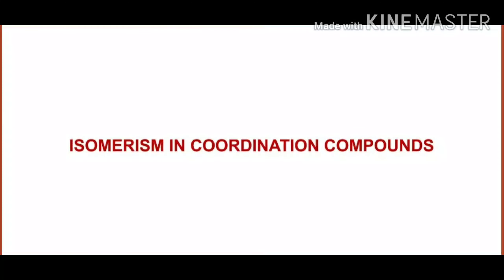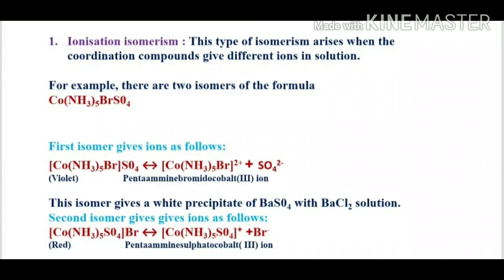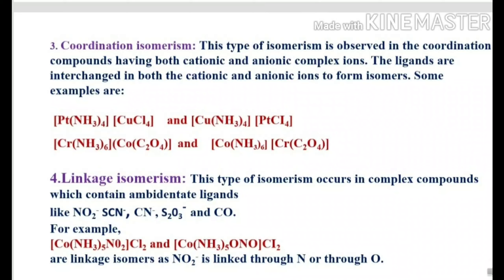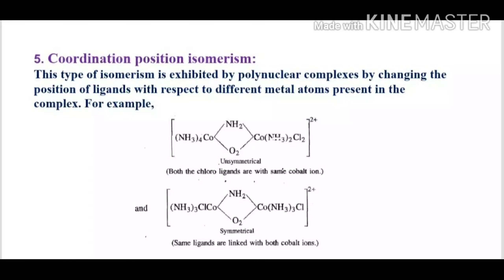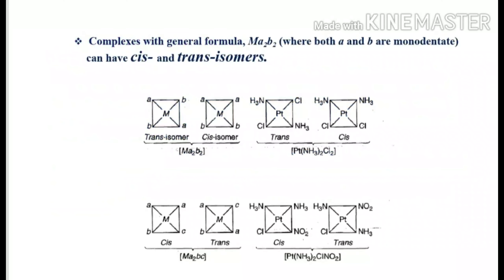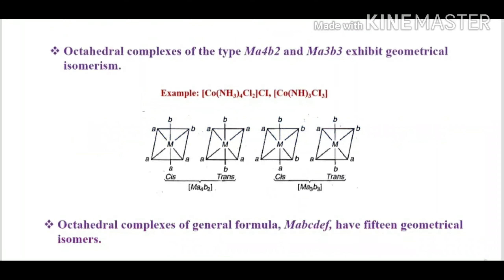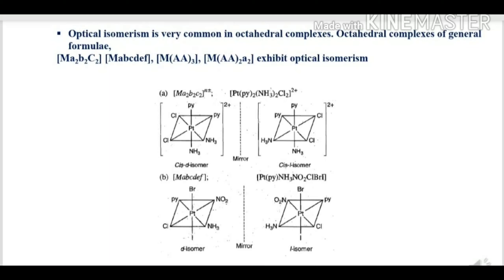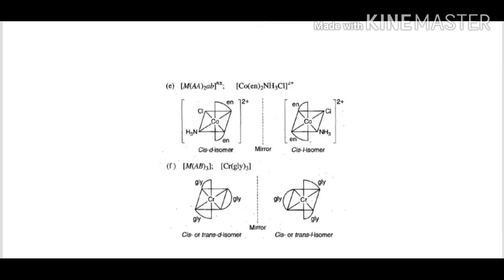ISOMERISM IN COORDINATION COMPOUNDS-CSIR NET ,SLET,TRB,NEET,IIT-JEE CHEMISTRY-COORDINATION CHEMISTRY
In this video I explained clearly about isomerism in coordination compounds.